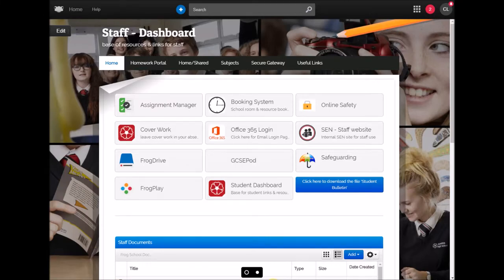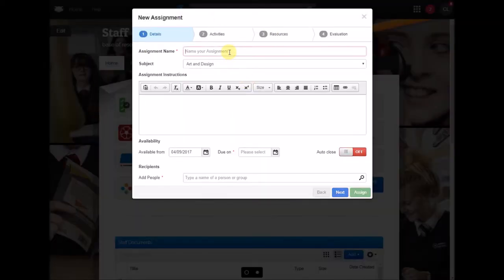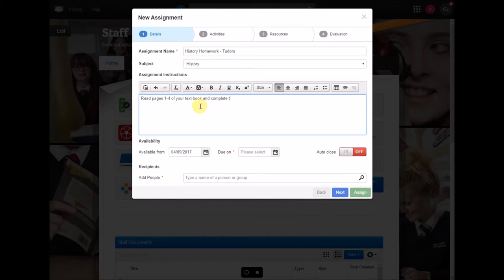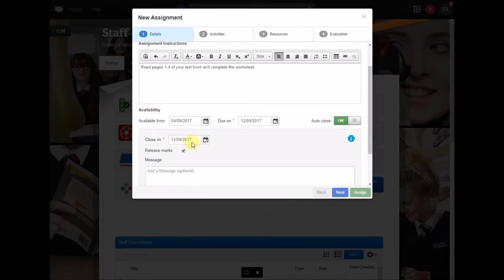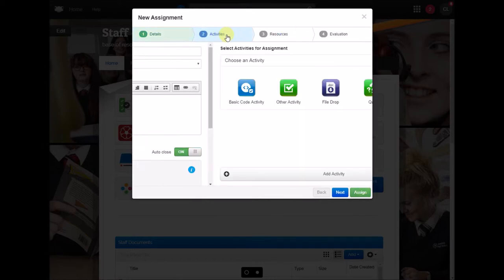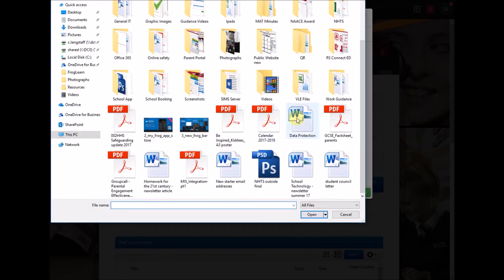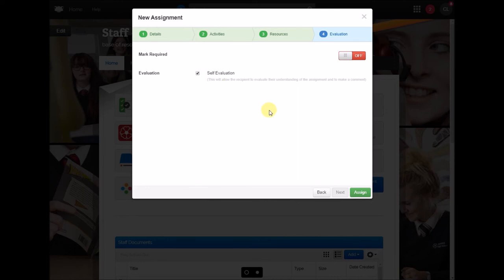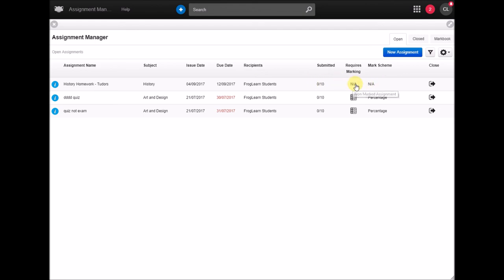Setting an assignment or homework to students via Frog